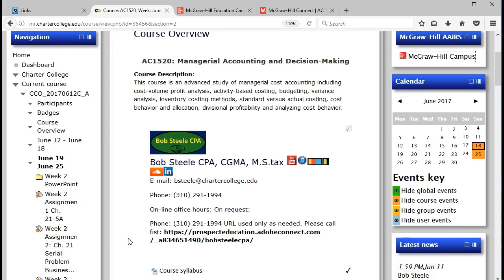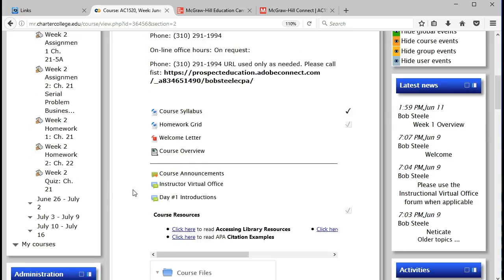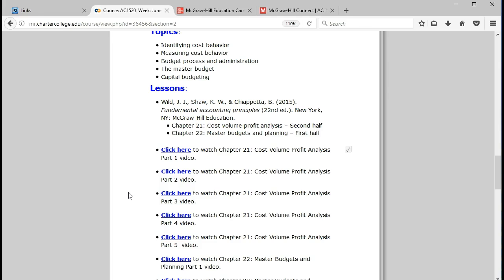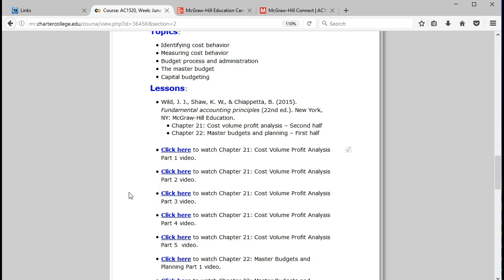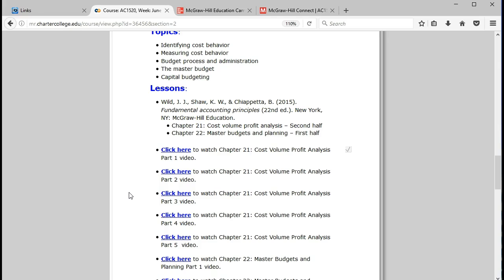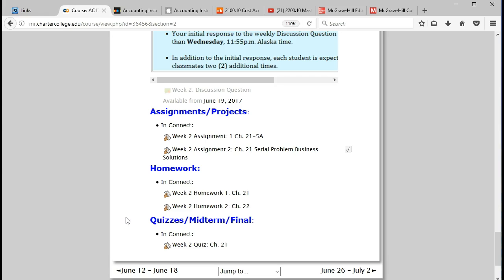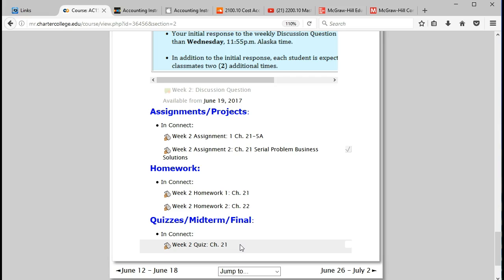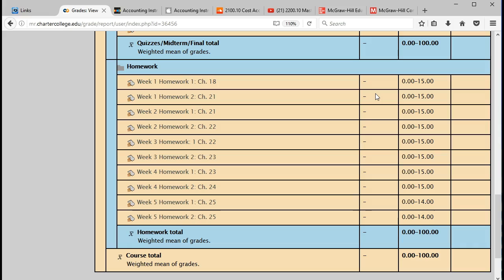Week 2 Overview AC1520